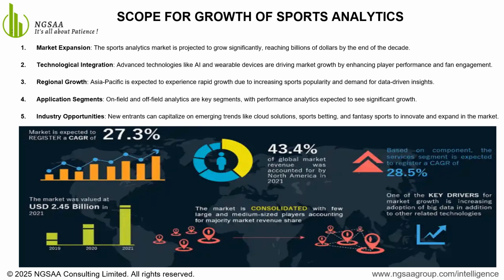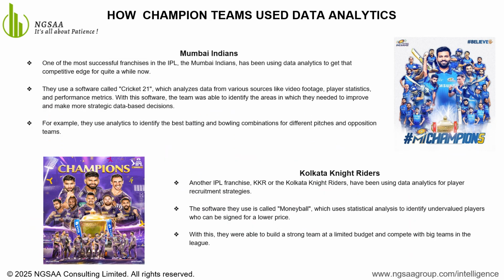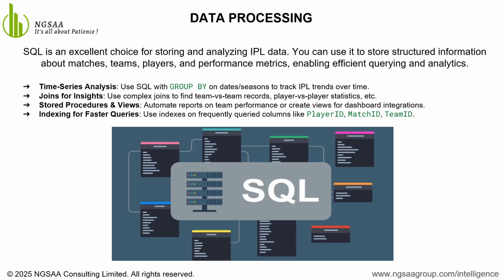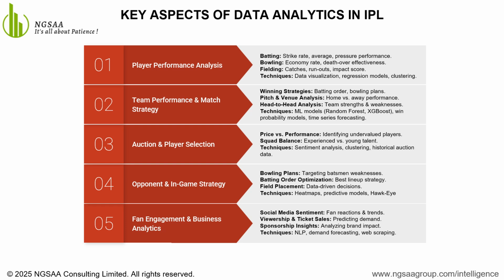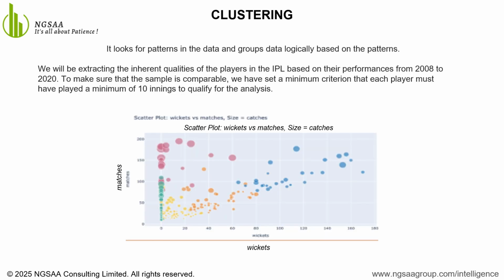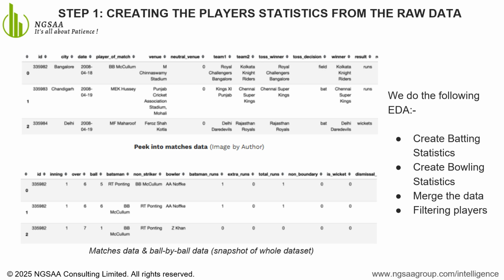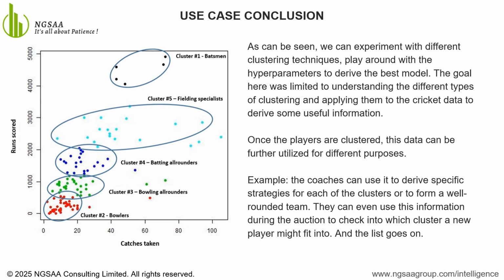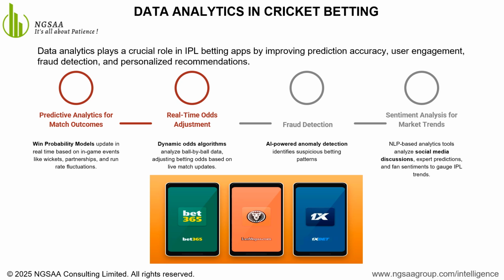Data Analytics in Sports IPL Edition 2025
Data Analytics Video
Data Analytics E-Learning Video Course
Recommended for both technical and non-technical professionals, students and freshers who are passionate about advanced technology Data, AI & ML.
Candidates aspiring for technology jobs must take this video course.